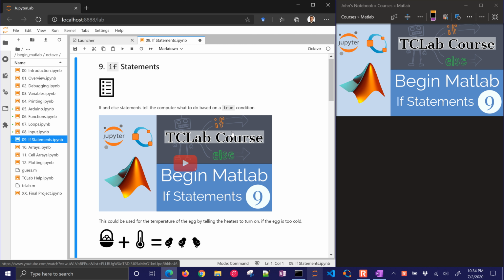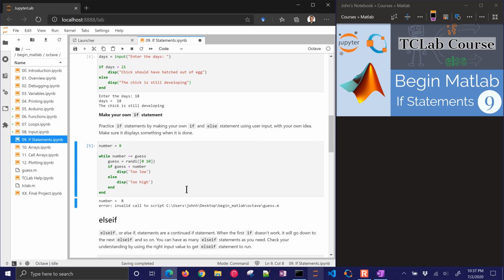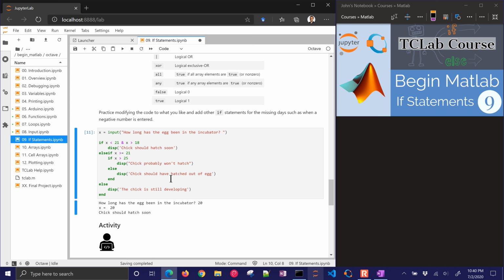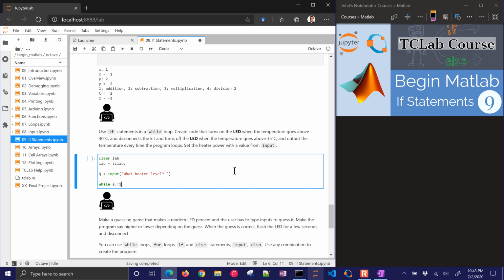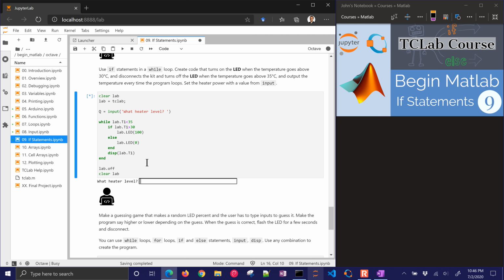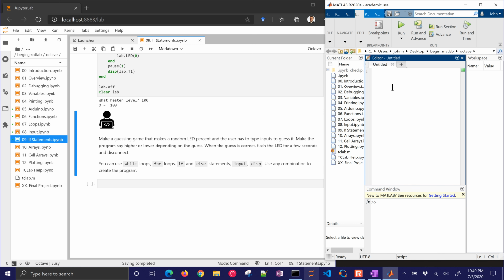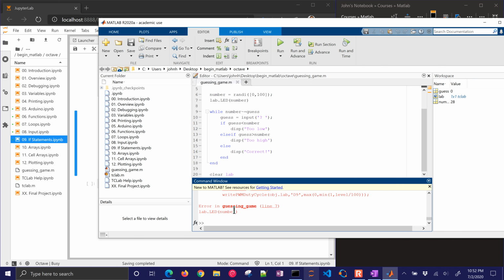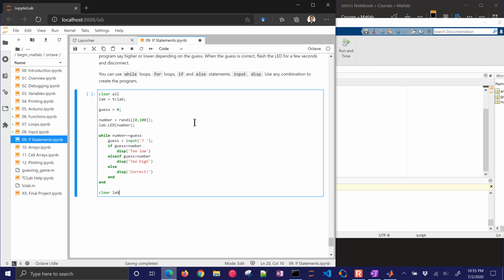Matlab 👩‍💻 If Else Statements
If and else statements tell the computer what to do based on a true or false condition. Condition operators can combine multiple conditions to correctly direct the program to different sections of code.